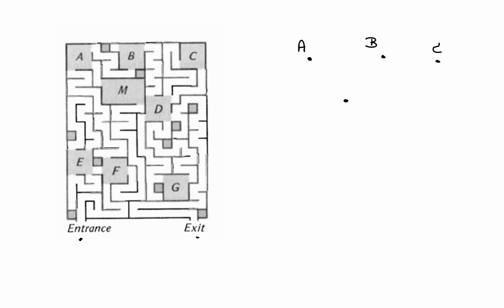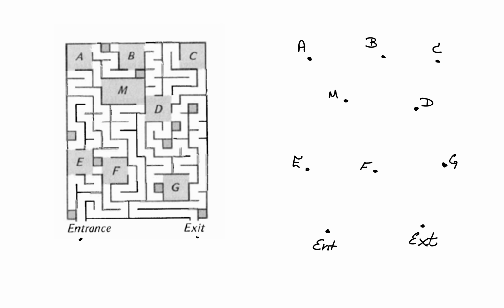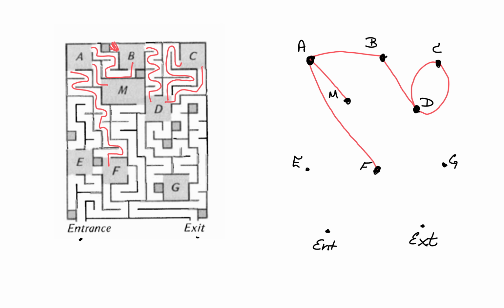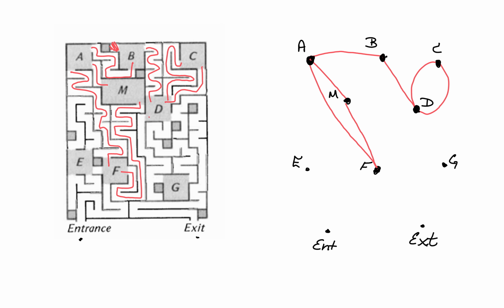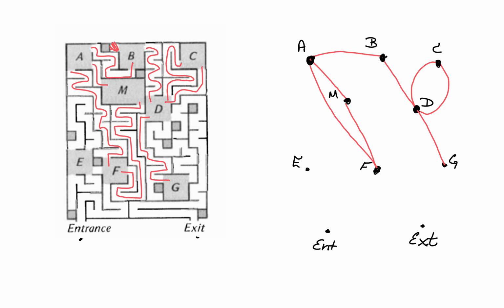GW Mazes help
Help for drawing the mazes picture for GW Mazes